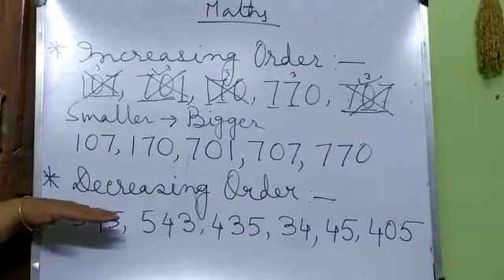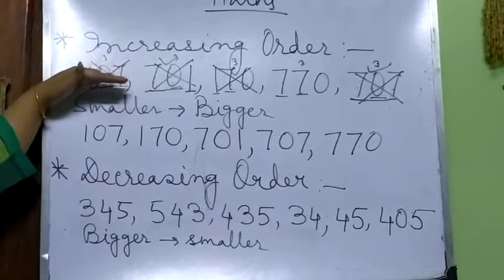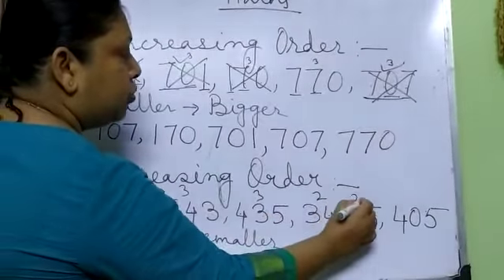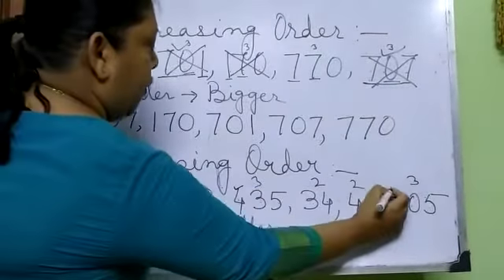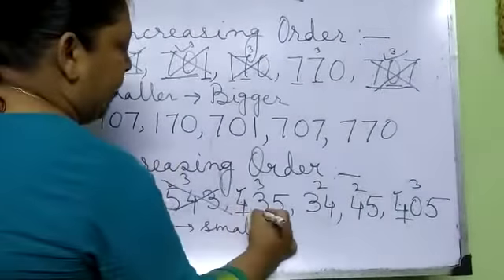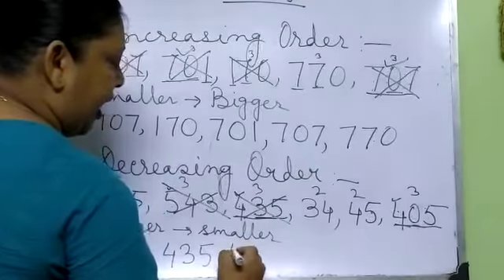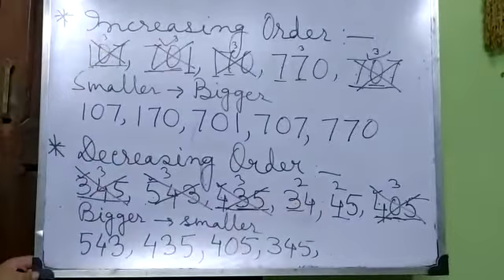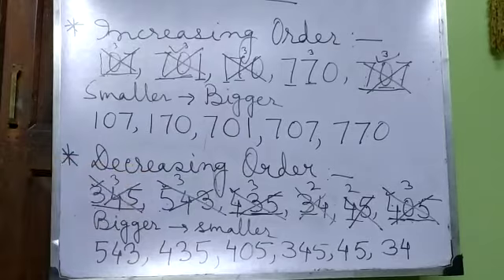CBSE online class of mathematics, class 3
increasing order